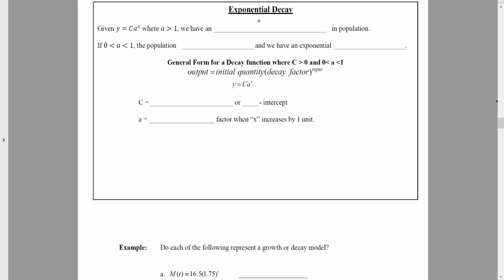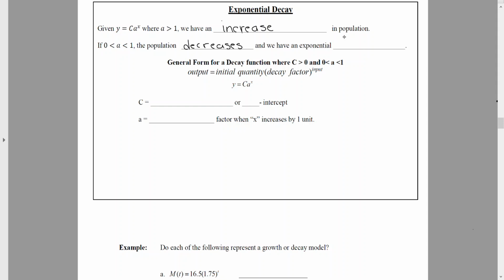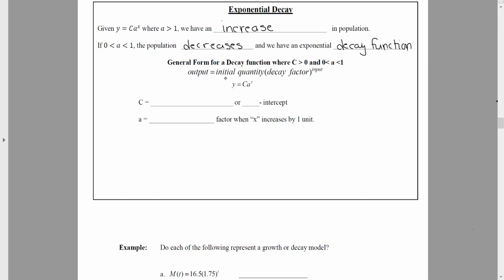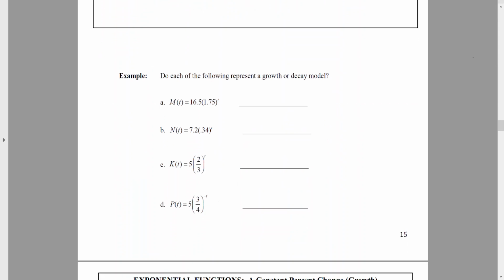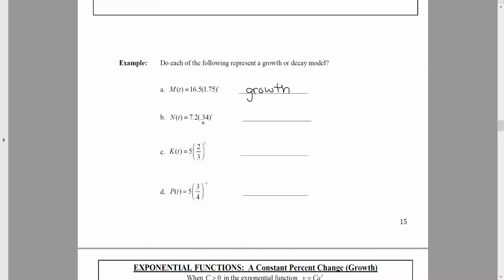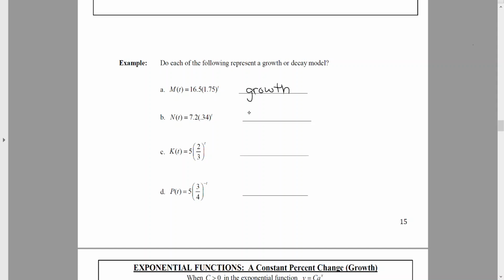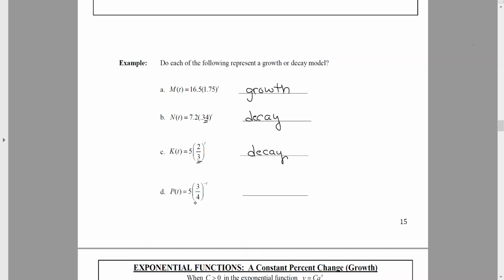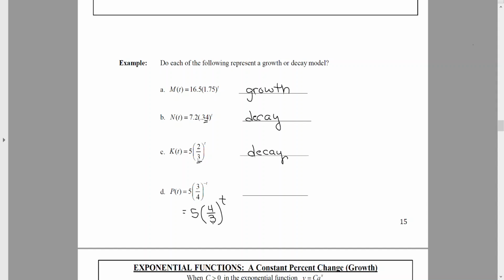p. 15 exponential decay defin.